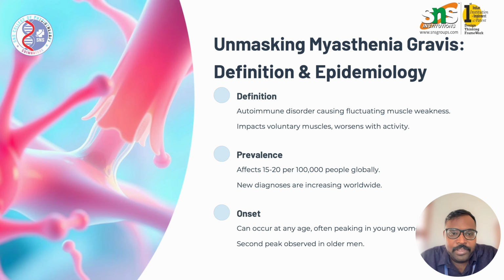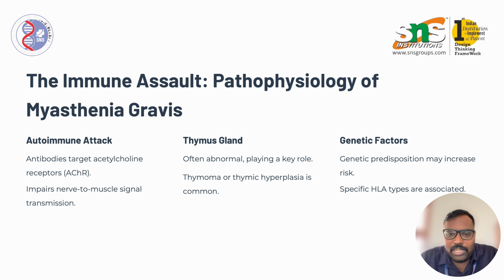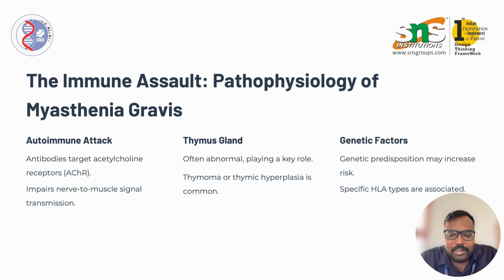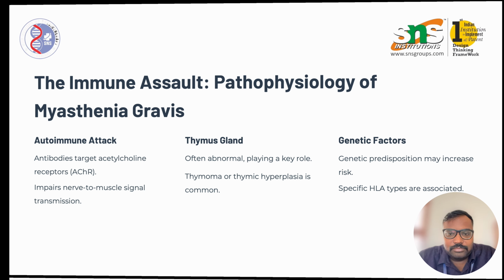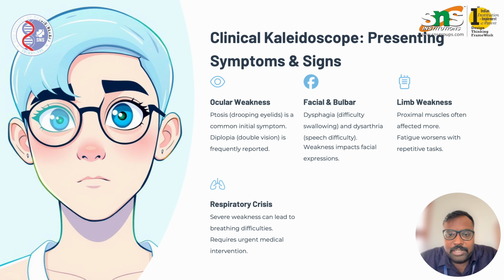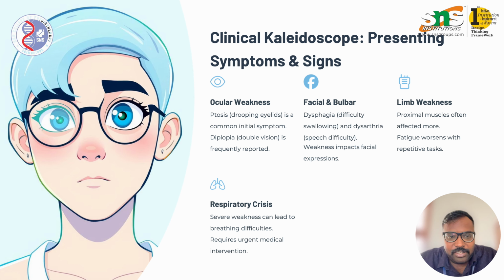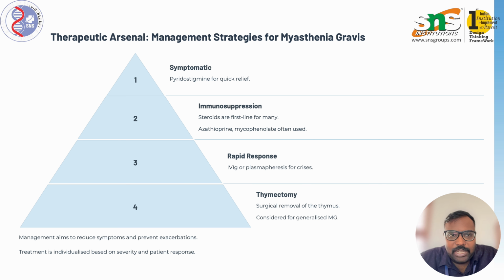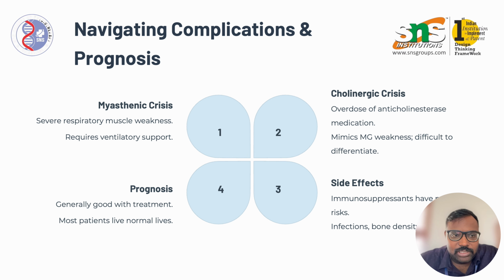MYASTHENIA GRAVIS|CL.Neuro|SNS INSTITUTIONS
Here we will watch the Myasthenia Gravis , Etiology,Management